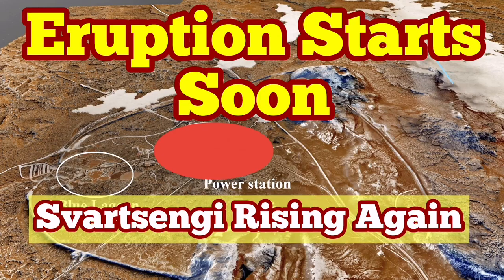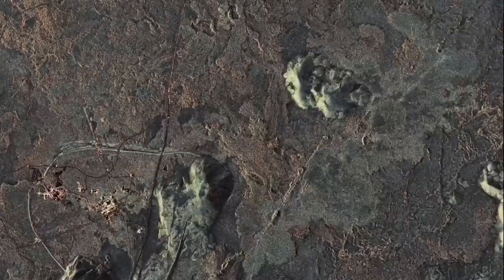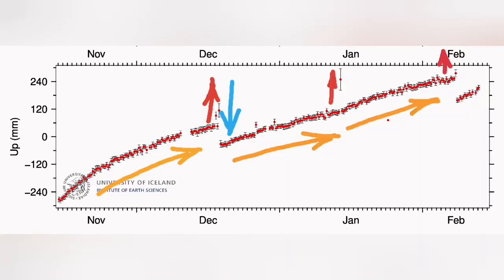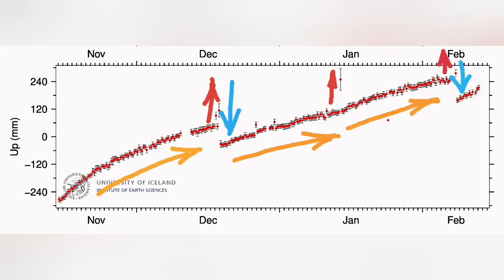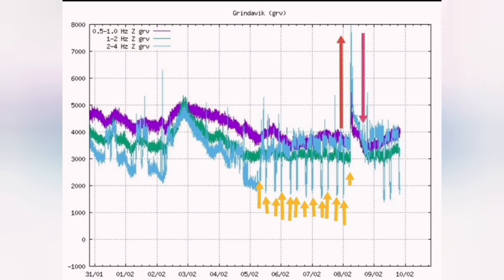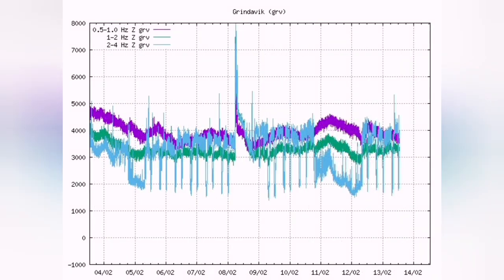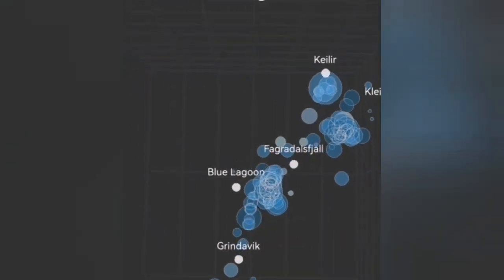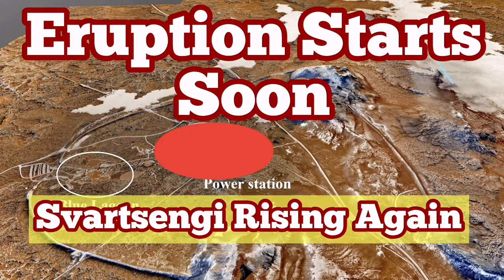Eruption Starts Soon, Svartsengi Rising Aga3, Iceland Reykjanes Peninsula Volcano Fissure Eruption